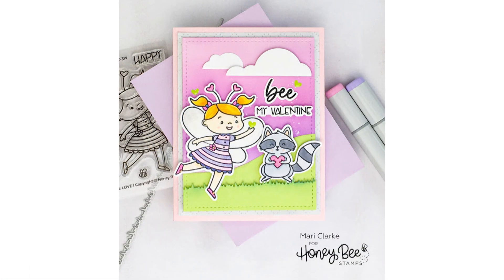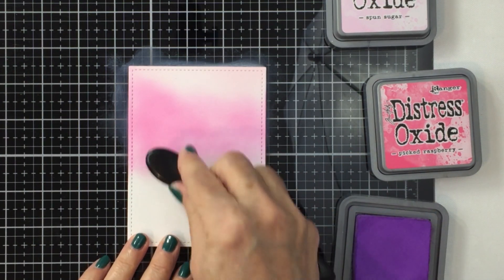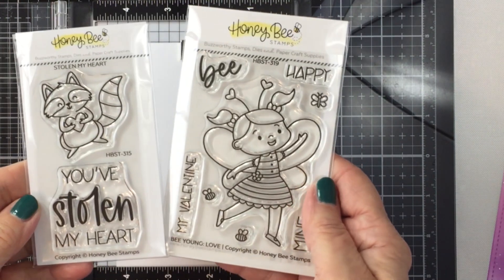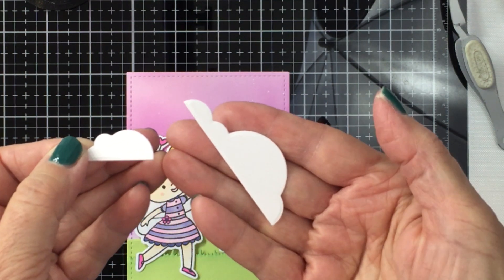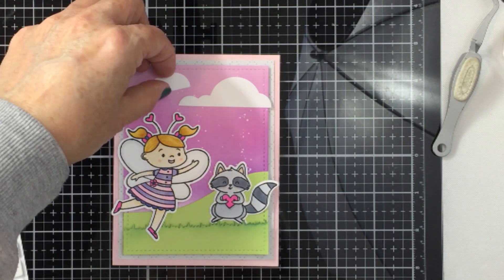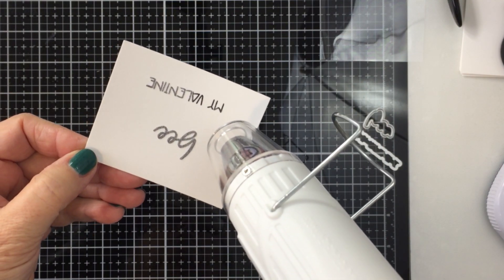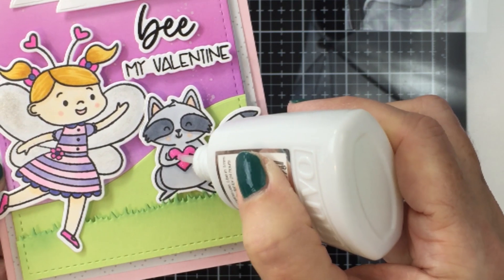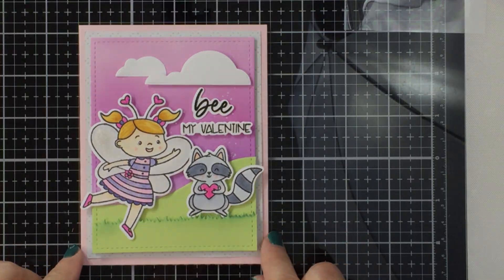Bee My Valentine Scene Card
Links to products used are below.

--SUPPLIES--
*Bee Young "Love" Stamp Set free with an order of 75$
*Bee Young "Love" dies free with an order of 100$
*Stolen My Heart Stamps and Dies [Honey Bee Stamps]
Glitter Paper [Honey Bee Stamps]